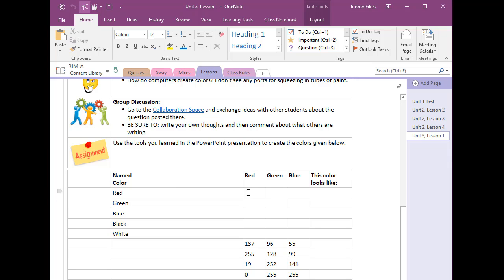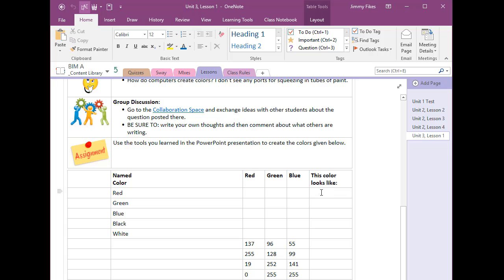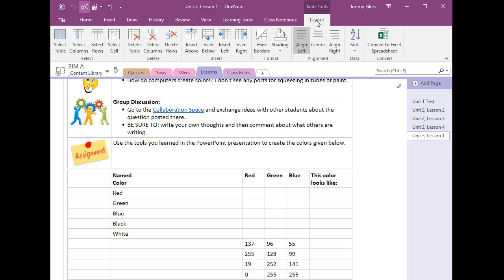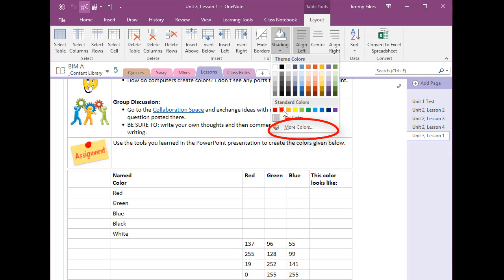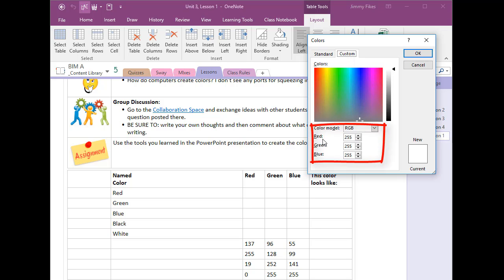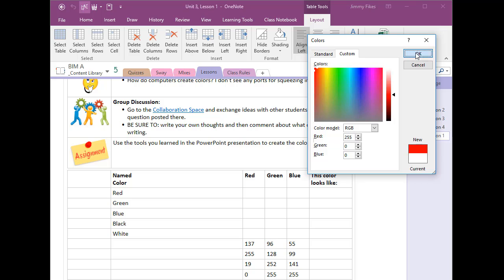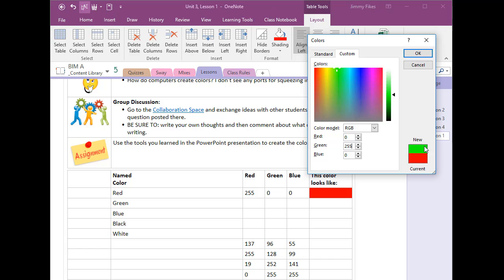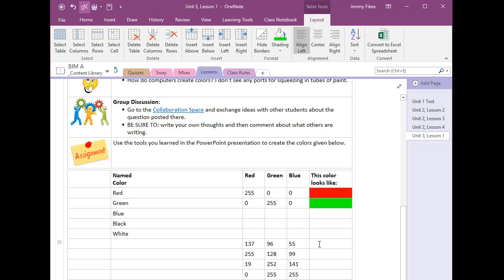Shading cells in a OneNote table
I demonstrate how to shade cells in a OneNote 2016 table.